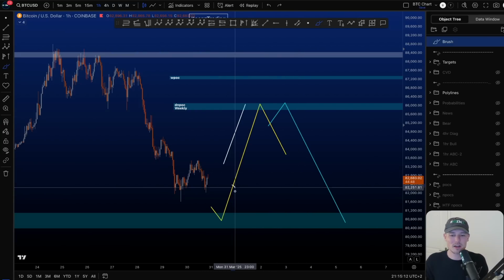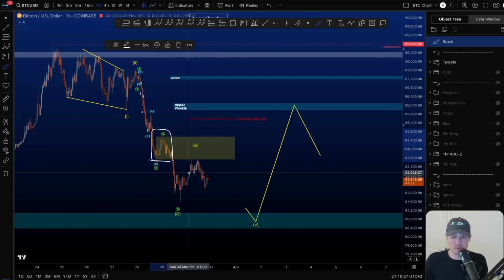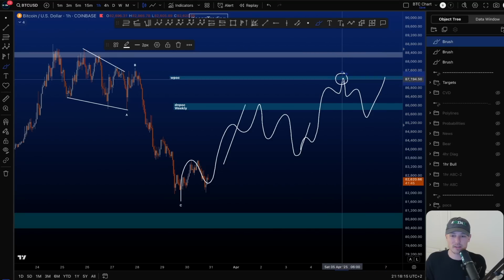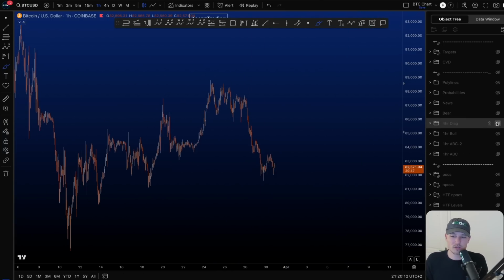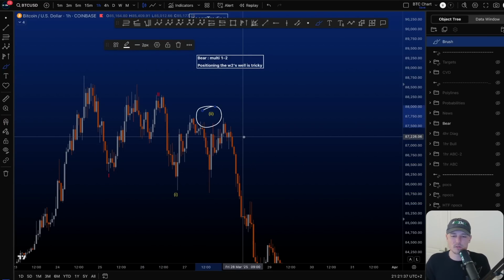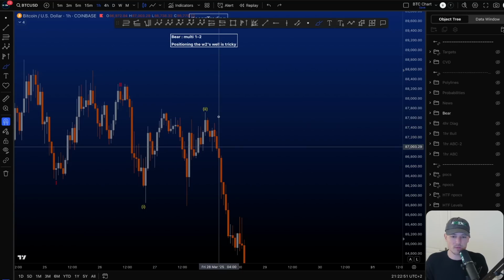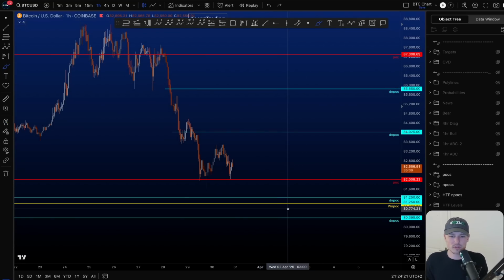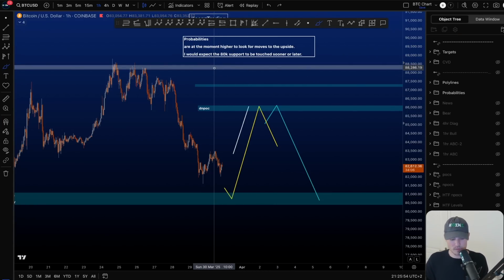BITCOIN: Bounce From 80-81K? Targeting 86K 🚀 | Bitcoin Elliott Wave Theory Technical Analysis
▶ MY TOOLS
🔶Main Trading Platform = Blofin - $10.000 deposit & trading bonus!

▶ TIMESTAMPS
0:00 Scenario #1 (update)
0:55 Scenario #2 (update)
2:07 Scenario #3 (update)
4:30 Scenario #4 (new)
4:57 In-depth stuff Scenario #4
8:04 S/R Areas (update)
8:55 News
9:10 Probabilities & Polylines

See my email in the channel description!